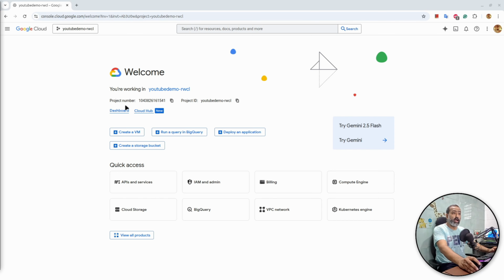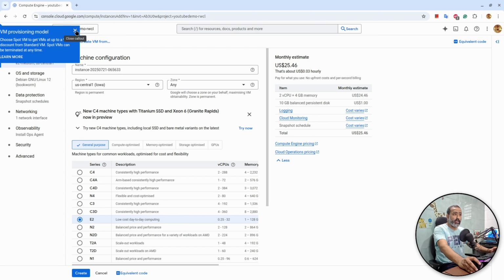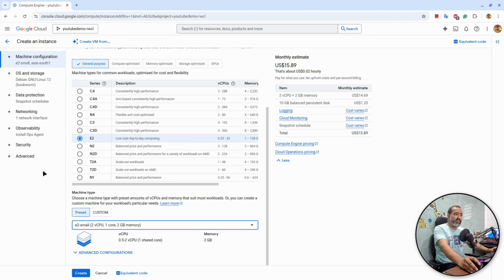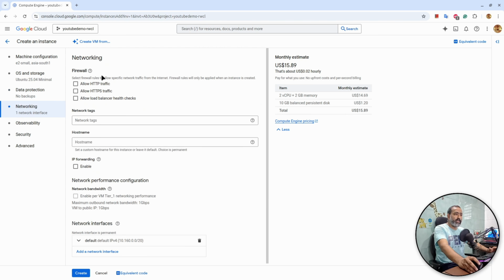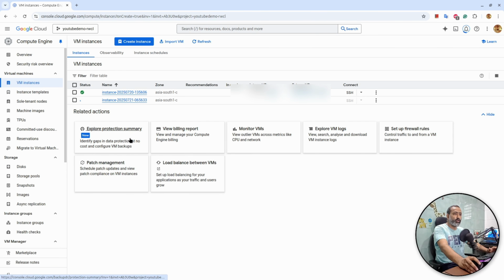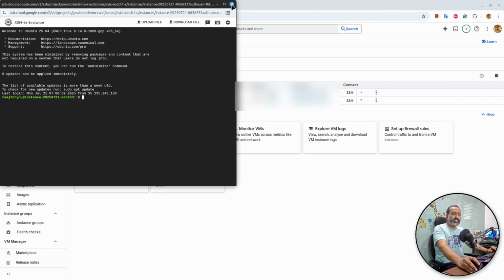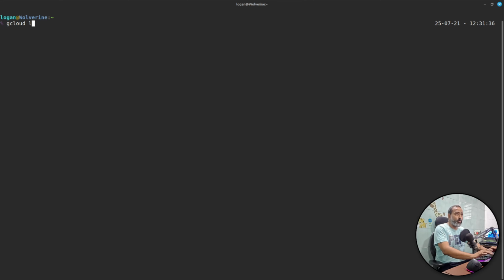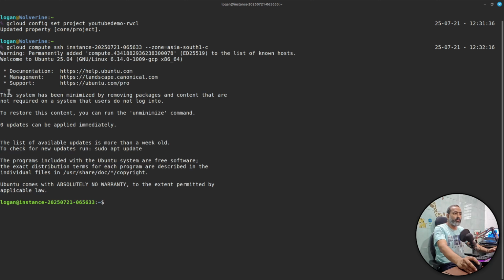Beginner’s Guide to Creating and Connecting to Google Cloud VM (2025 Edition)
In this video, I’ll walk you through **how to create a Virtual Machine (VM) on Google Cloud Platform (GCP)** and show you how to **connect to it from your local machine** using SSH.

Whether you're a developer, student, or cloud enthusiast, this tutorial will give you a solid foundation to get started with Google Cloud VMs.

Introduction
Setting up a GCP project
Creating a new VM instance
Choosing machine type, OS, and region
Configuring firewall and allowing HTTP/HTTPS
How to connect to VM using browser SSH
Generating SSH keys on your local machine
Connecting to the VM using terminal (Mac/Linux/Windows)

📌 **Tools Used:**
- Google Cloud Console
- Terminal / SSH client
- Web browser

✌️ Peace.